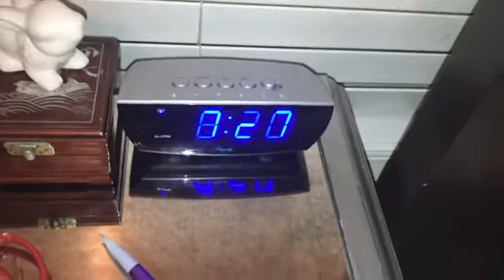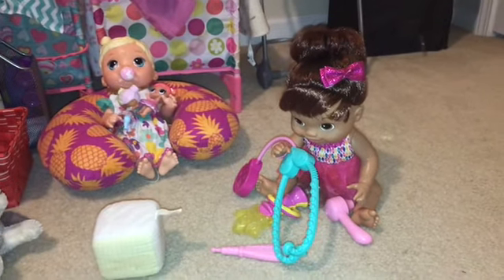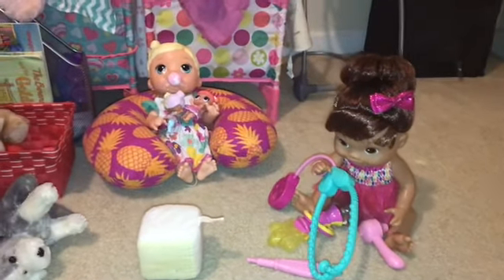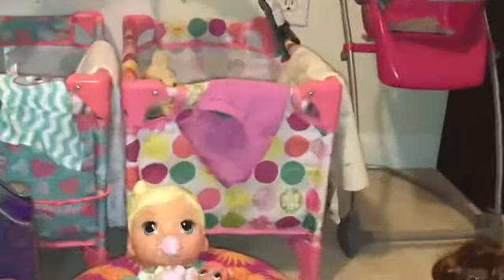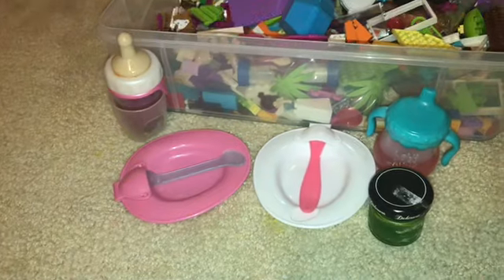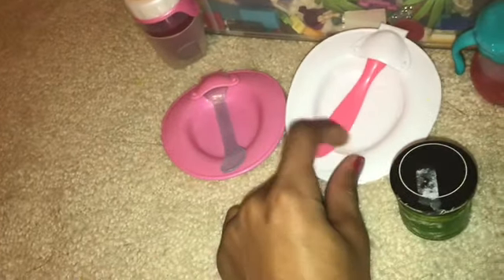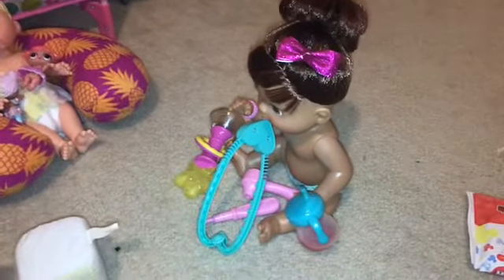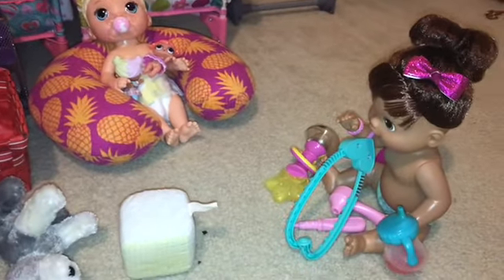Baby alive night routine